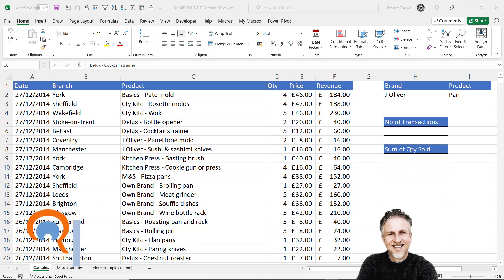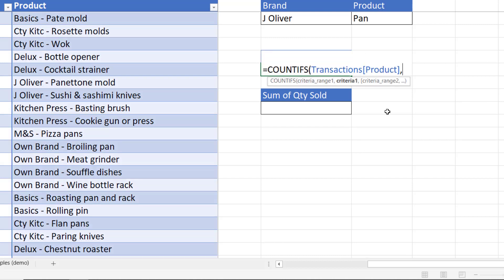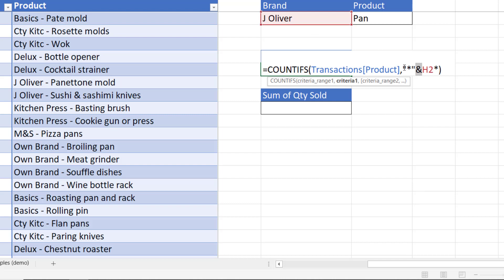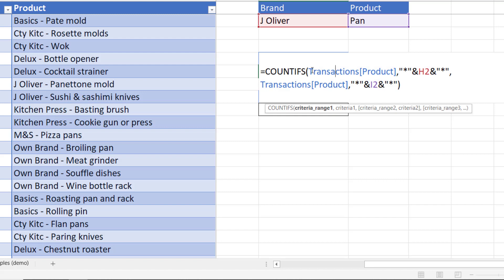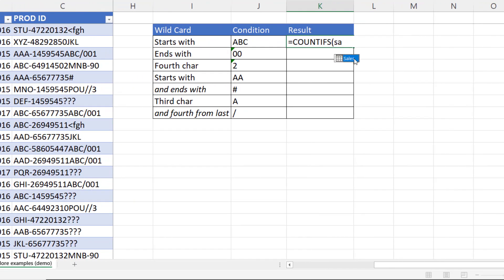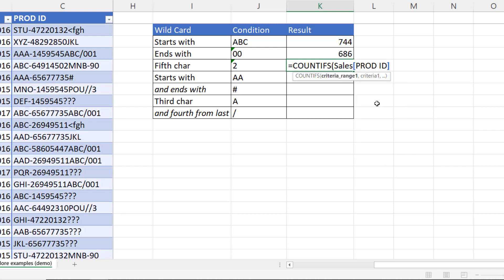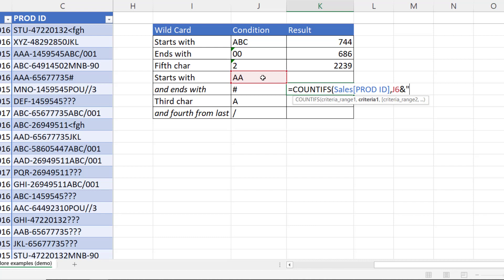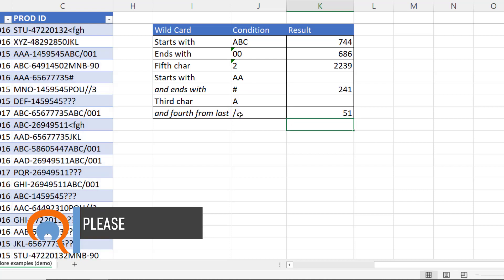SUMIFS & COUNTIFS Partial Match | Part of Cell Contains Text | Using * and ? Wildcard Characters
In this video I demonstrate how to perform partial match SUMIFS and COUNTIFS calculations using the wildcard characters * and ?

1) How to perform a contains text COUNTIFS or SUMIFS calculation with one or more criteria
2) How to perform a begins with or ends with text, COUNTIFS or SUMIFS calculation
3) How to specify the position of the character in your criteria, eg "/" must be the fourth from last character or "#" must be the second character.